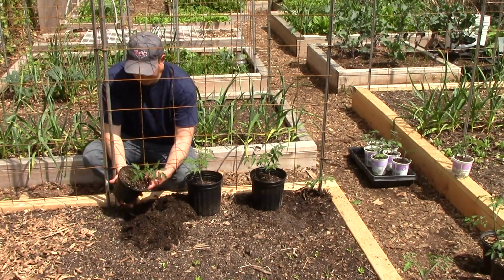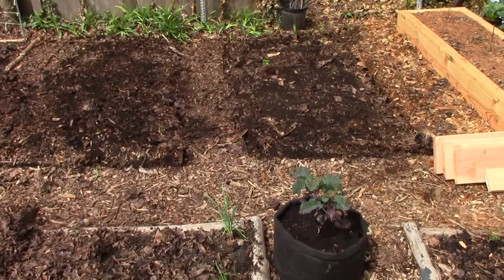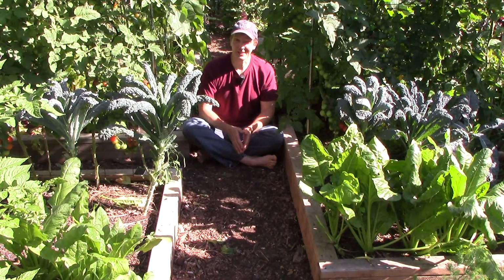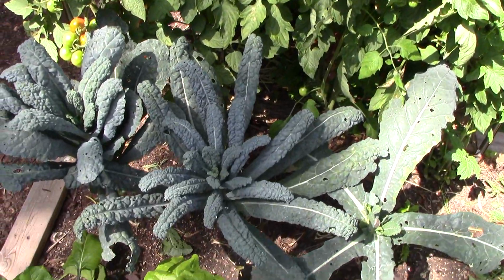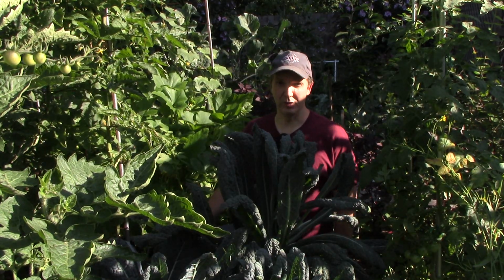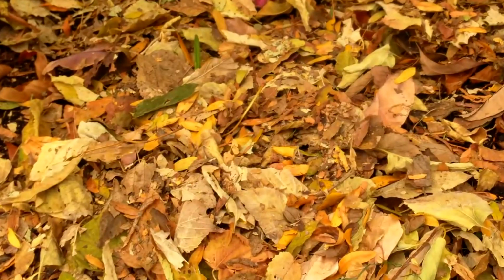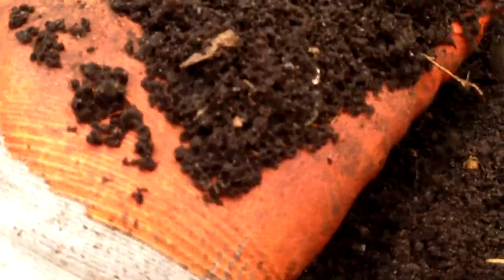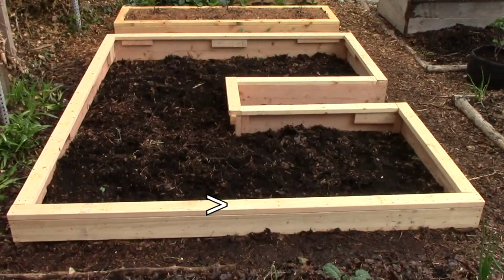Beginning Gardening #2: Your First Garden Bed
This may not seem like the best time of year for a video about starting your first garden bed, but now is a actually a great time. Starting now will allow you to build your soil gradually without having to buy a lot of compost and other amendments in the spring. You’ll also avoid a last minute rush to get your bed setup before spring planting.

OYR is all about growing a lot of food on a little land using sustainable organic methods, while  keeping costs and labor at a minimum. Emphasis is placed on improving soil quality with compost, and mulch.  No store-bought fertilizers, soil amendments, pesticides, compost activators, etc. are used.

"Lasagna Gardening" by Patricia Lanza